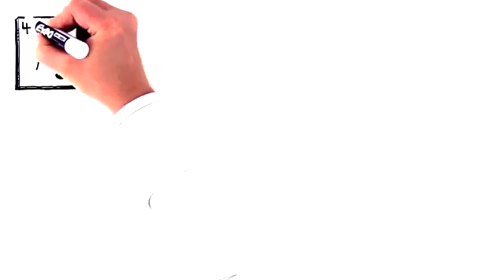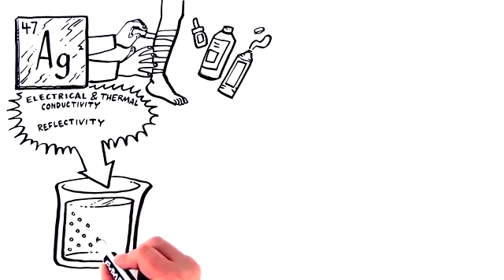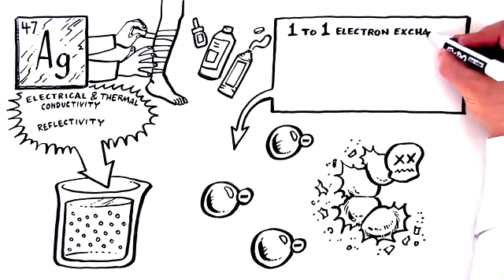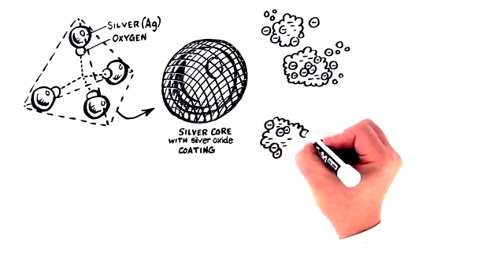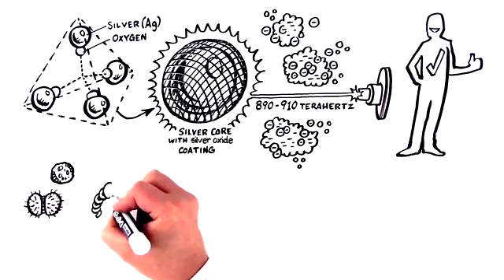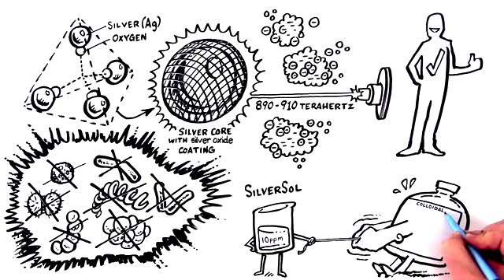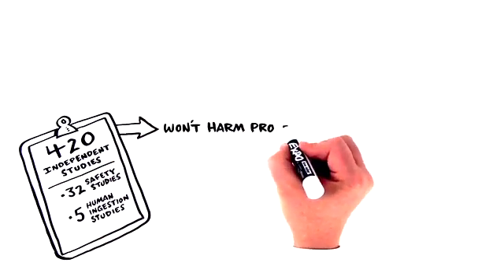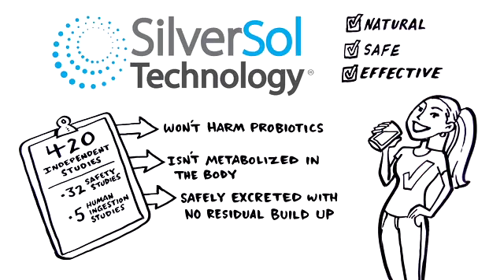SilverSol Technology Explained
White Board Video explaining SilverSol technology from American Biotech Labs